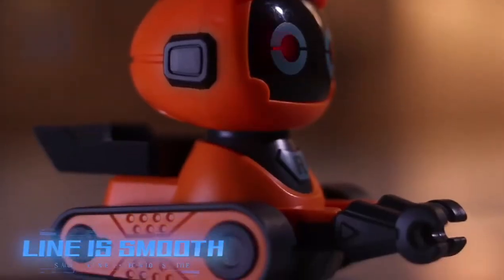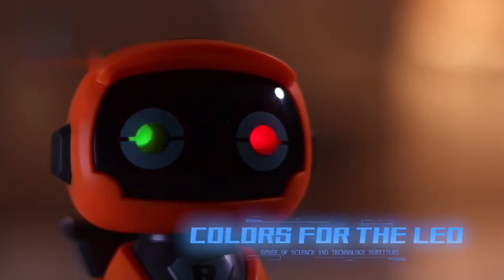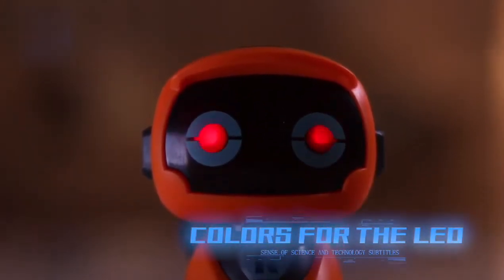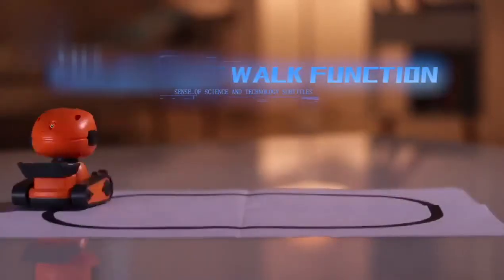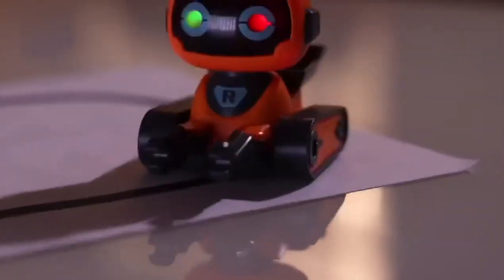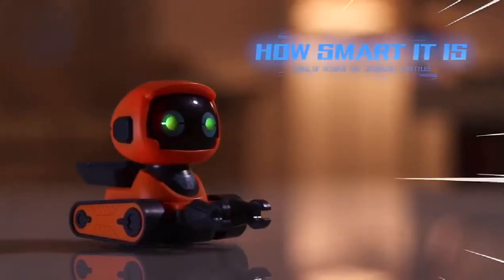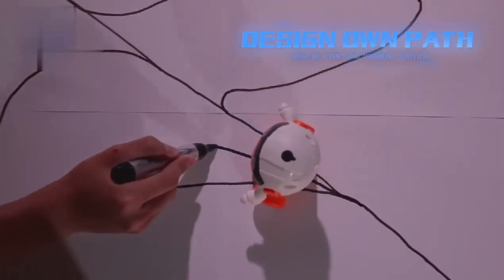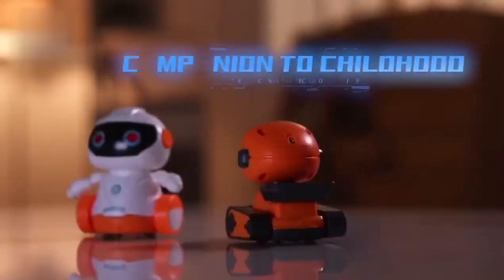Electric Brush Induction Tracking Robot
1.The Most Popular Smart Robot in Amazon and Walmart.
2.Super Fun and 2021 New Design Educational Kids Robot.
3.It is a perfect birthday gift for children.